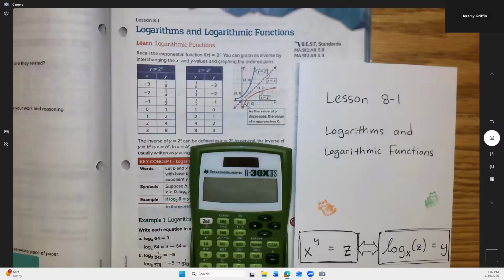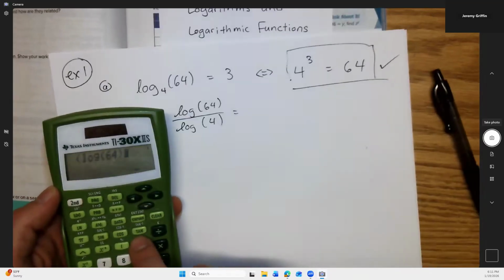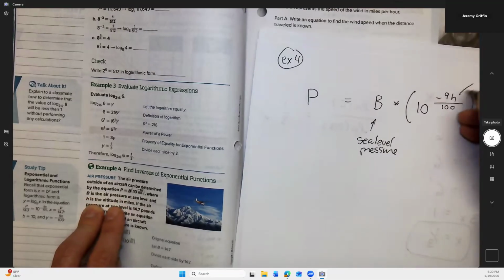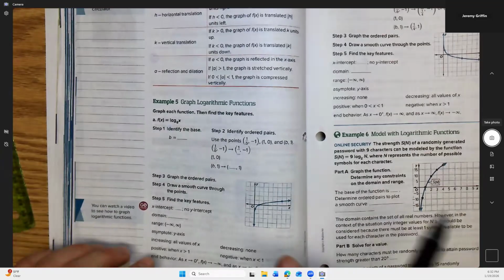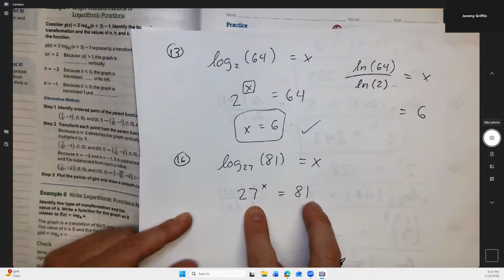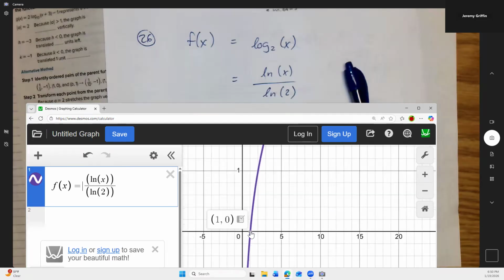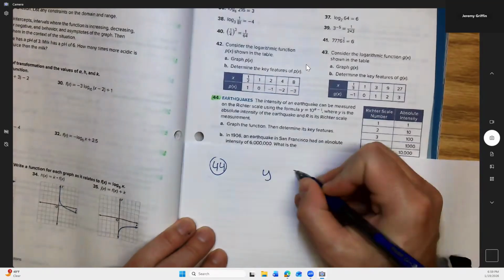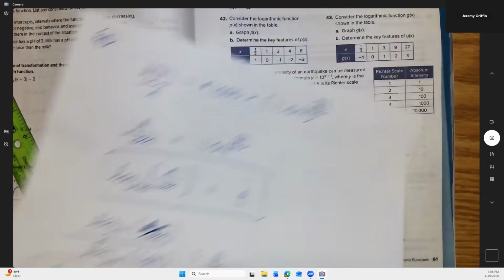2026 0121 - Algebra 2 - Module 8 Lesson 1 Logarithms and Logarithmic Functions